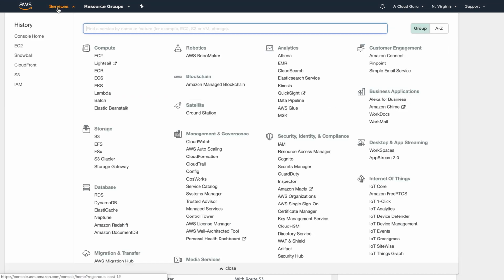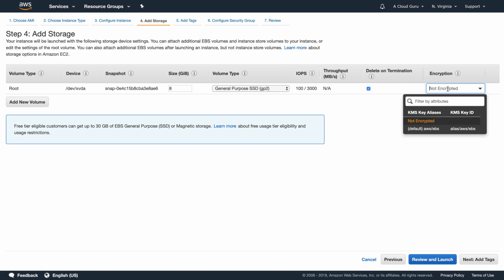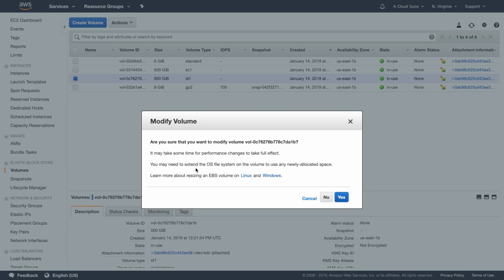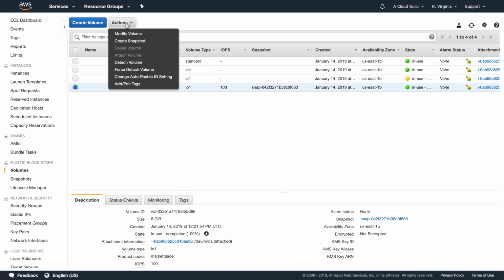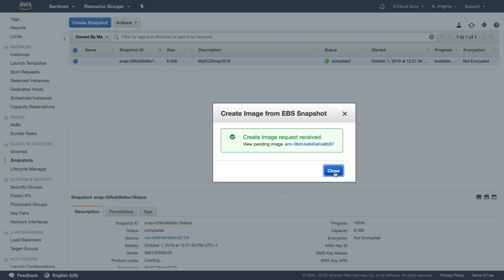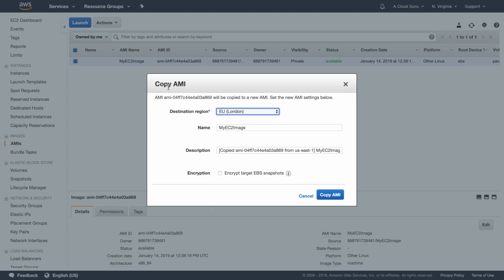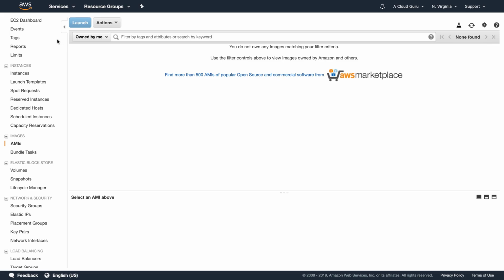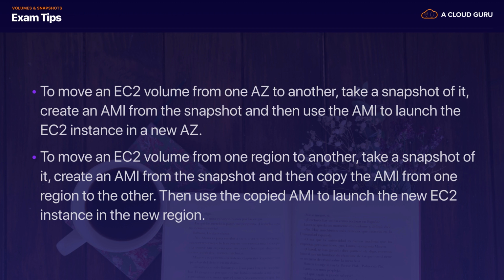EC2_006 Volumes Snapshots